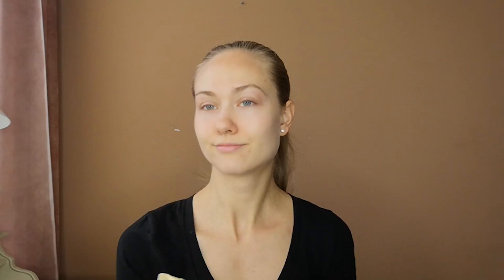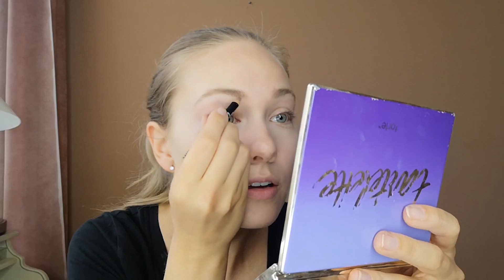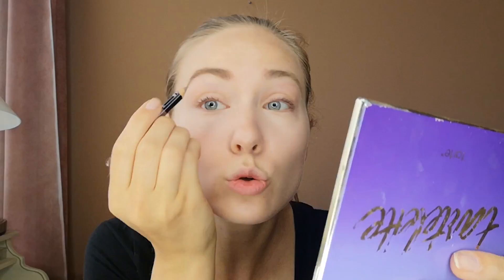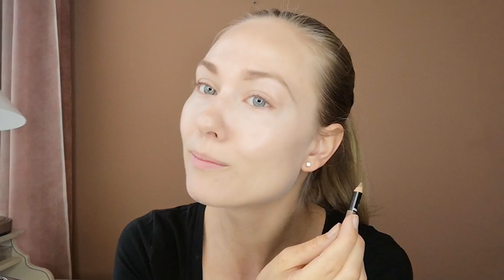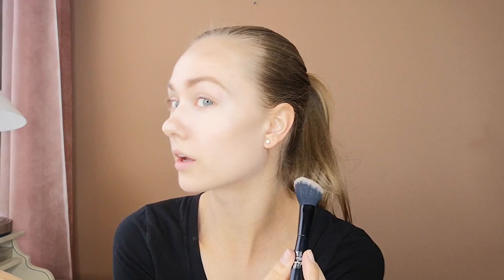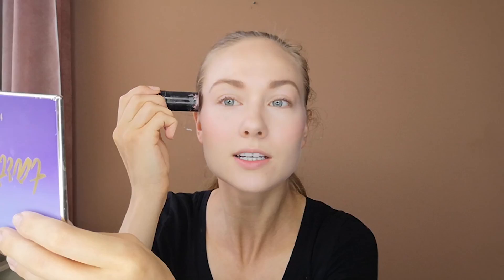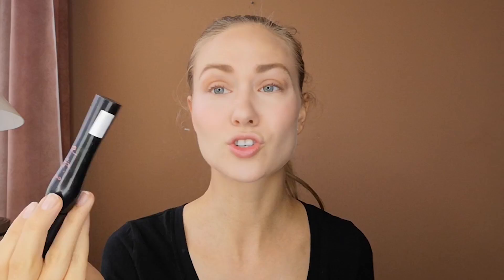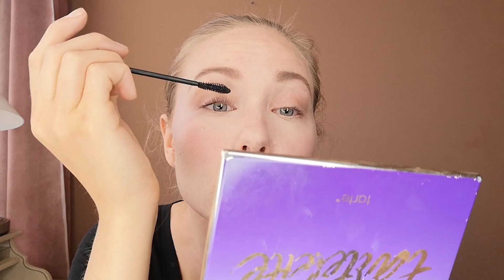My Everyday Makeup Routine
While pageant makeup is one thing, this is the more natural, everyday makeup that I do.

- BB Cream: Typically Use Dior Diorskin Nude BB Cream but change it up. as long as it has SPF in it
- Brows: MAC pencil (colour: Fling) + Benefit 'Gimme Brow" Gel
- Eye Shadow: Tartelette™ Amazonian Clay Matte Eyeshadow Palette
- Mascara: Essence Lash Princess or Diorshow
- Blush: NARS Orgasm
- Contour: Anastasia Beverley Hills Contour Kit WITH Kat Von D Shade + Light Contour Brush
- Lips: Lip Balm or Vaseline.